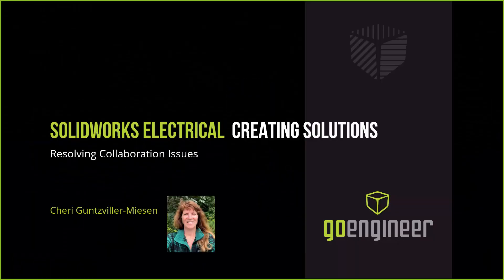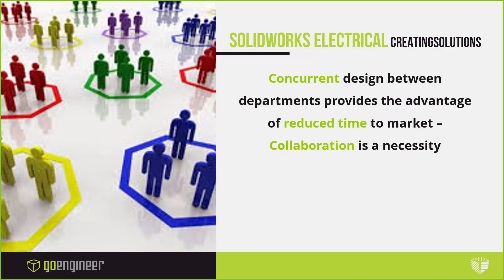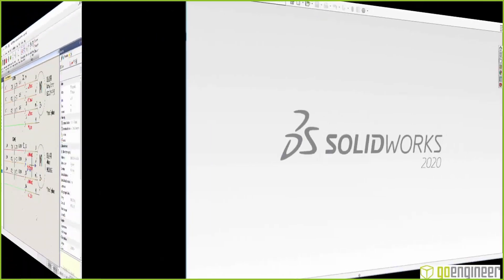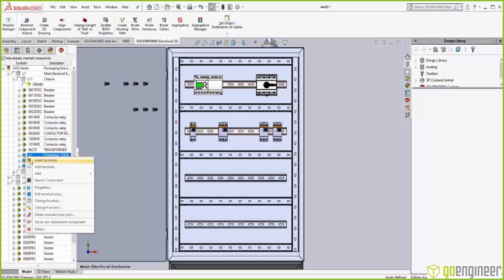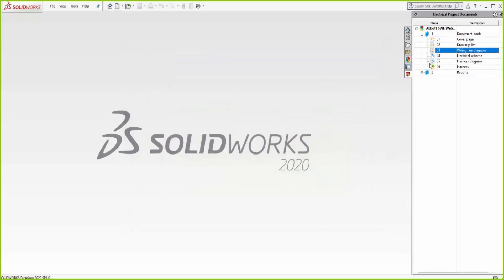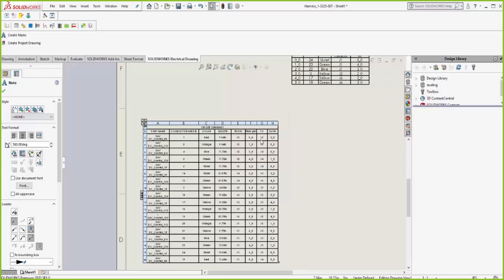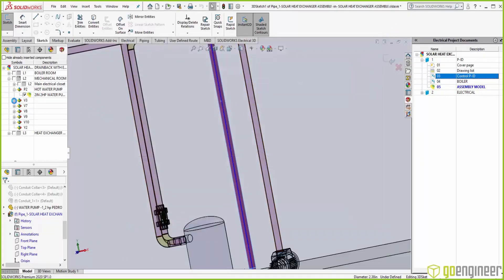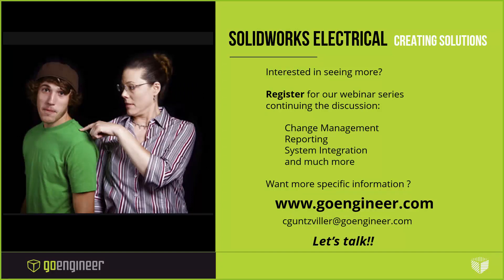SOLIDWORKS Electrical Tutorial - Creating Solutions - Resolving Collaboration Issues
This video is the first session in a webinar series discussing how SOLIDWORKS Electrical can assist in solving daily problems in manufacturing companies. Collaboration issues that arise between departments, like mechanical, and electrical, SOLIDWORKS Electrical can solve. We utilize Automation Equipment, Harnessing, and Pneumatics/Hydraulics data sets with SOLIDWORKS, SOLIDWORKS Electrical, and SOLIDWORKS Electrical 3D to examine the data communications and collaboration that happens between softwares on a unified platform.